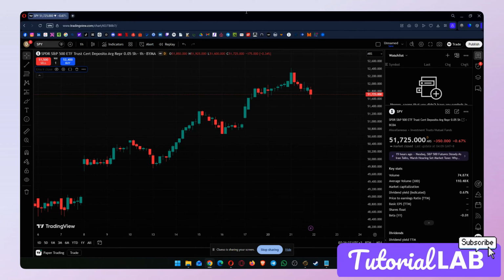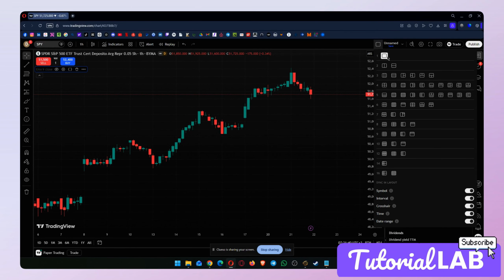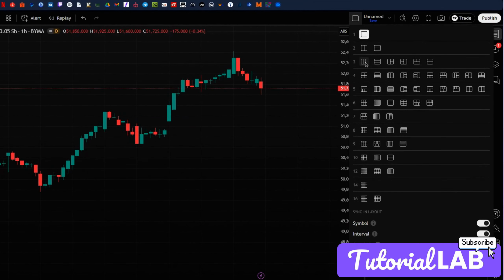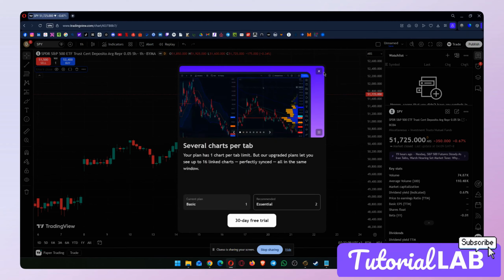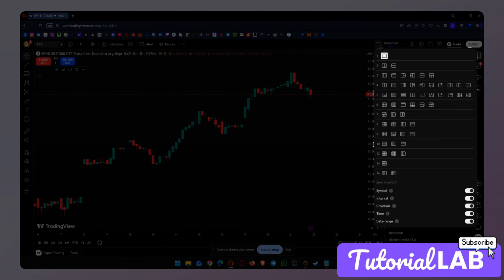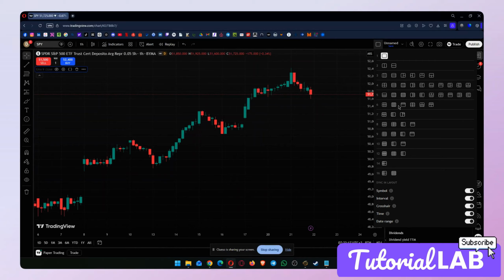How To Add Multiple Stocks In Tradingview Watchlist At Once (Step By Step)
How To Add Multiple Stocks In Tradingview Watchlist At Once

Hello everyone! In this video, I’ll show you exactly "How To Add Multiple Stocks In Tradingview Watchlist At Once" so you can quickly organize and track many symbols without adding them one by one.

We’ll go step by step through "add multiple stocks to tradingview watchlist 2026" and explain how to paste or import multiple tickers directly into your watchlist panel. I’ll also walk you through a full "tradingview import watchlist from csv txt tutorial" so you can upload a list of stocks from a file and instantly populate your watchlist. Plus, we’ll cover "bulk upload symbols tradingview" so you can efficiently manage large portfolios and keep everything neatly organized.

By the end of this tutorial, you’ll confidently know how to add, import, and manage multiple stocks in your TradingView watchlist in just a few clicks, saving you time and improving your workflow.